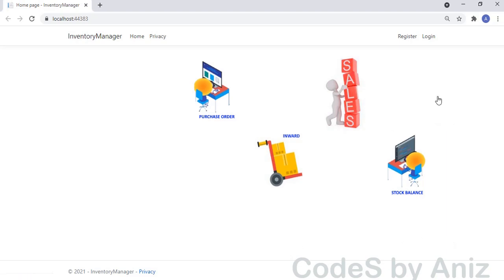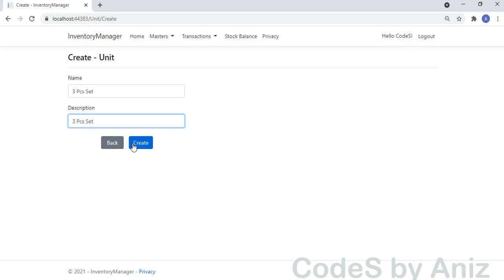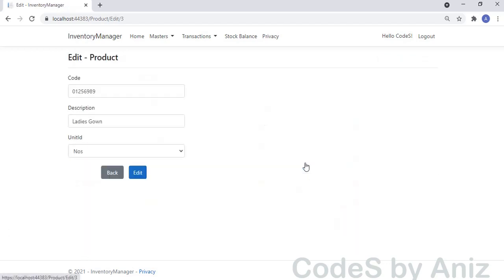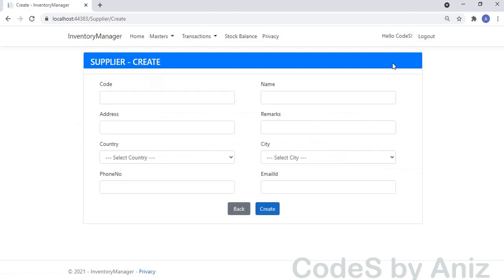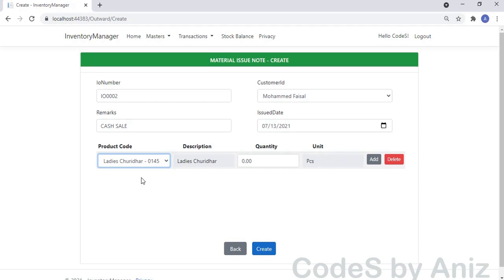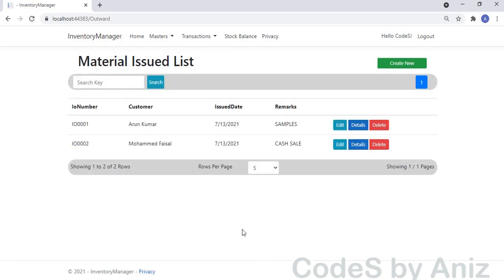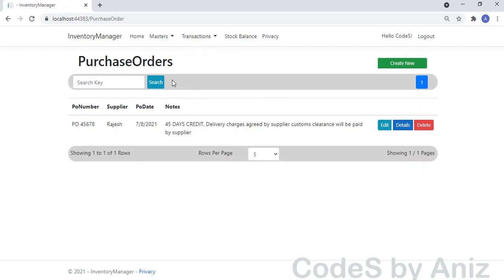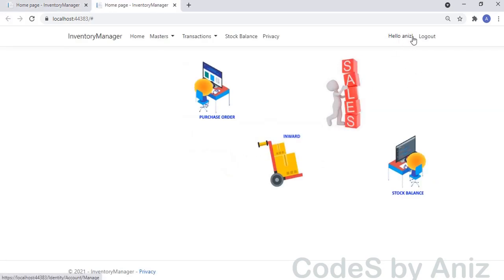Asp net core 5 MVC - Inventory Management EF CORE Code first with Custom Identity Bootstrap DBFirst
Asp net core 5 MVC - Inventory Management Software Complete

Inventory Management System Free Source Code Available.  Follow the
playlist to get the source code.

In this ASP.NET Core tutorial we will see How to Create a Inventory Management Software
from Scratch.

This Video Teaches complete inventory managing process in depth.

This Application is Developed using ASP.NET Core 5 MVC with EF CORE and Bootstrap.

This video is made specially for beginners who does not have any knowledge in ASP.NET Core MVC and for the intermediate programmers who has problems in understanding MVC Concepts.

Here I have used asp.net Identity and have customized the Identity to have custom fields.

This Application uses  AJAX jQuery to do asynchronous calls to the controller using
JavaScript.

This has as excellent Sort Search and Pagination Feature in it.

This uses Bootstrap and FontAwesome to add feel and good impression.

I hope you definitely like this video.

Kindly watch and Share.

Master Detail Crud
Asp Net Core CRUD
Entity Framework CRUD
Code First Approach
Admin Dashboard
application programming interface
API
microservice
Asp Net Core tutorials for beginners
what is asp.net core 5
asp.net core project
asp.net mvc real time project
Step-by-step ASP.NET MVC Tutorial for Beginners
Online Inventory Management Software
simple inventory system
Stock Management System
SKU
What is the best way to learn programming?
How to start coding?
Database management system tutorial for beginners
RDBMS
OOPS CONCEPTS